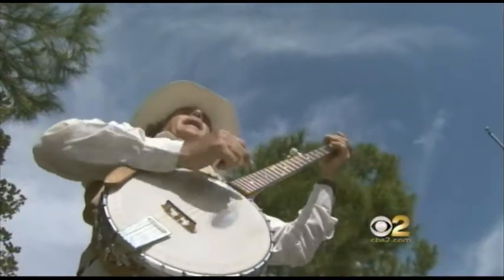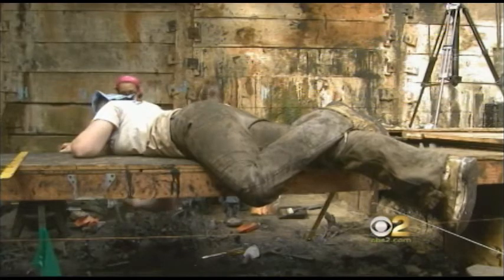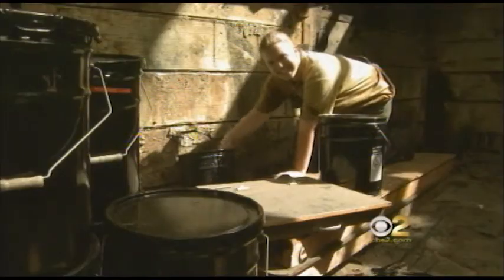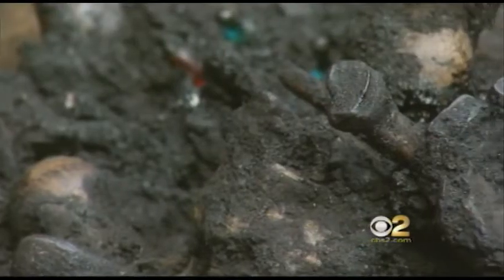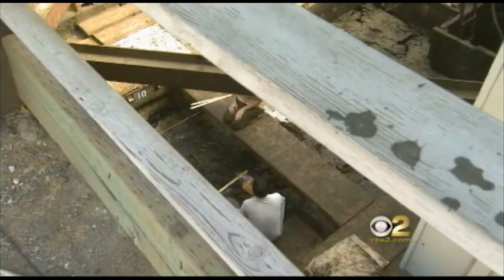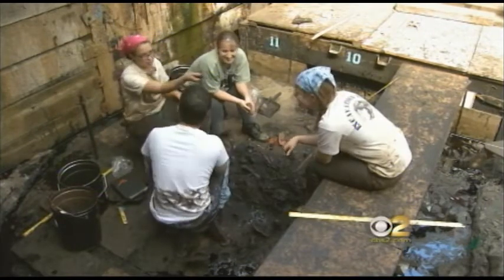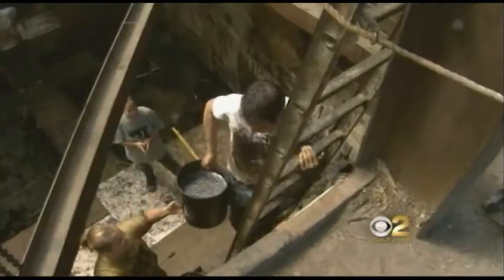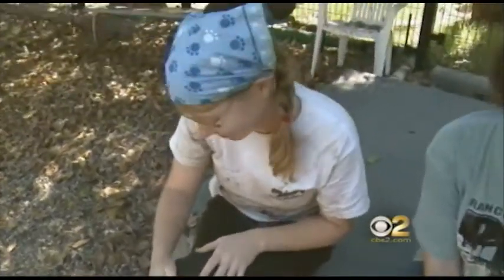La Brea Tar Pits (2007)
A day inside Pit 91 finding fossils for The George C. Page Museum. Dave Malkoff ] takes on the job as a part of a 2007 KCBS series called "The Worst Job I Ever Loved"